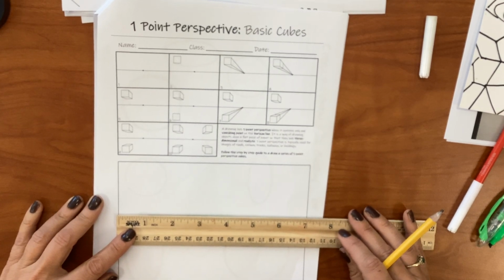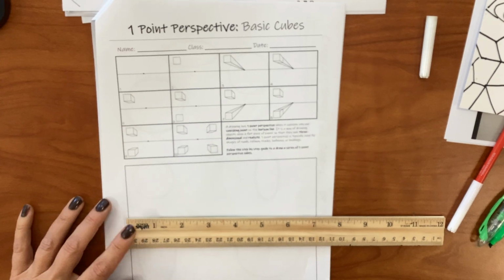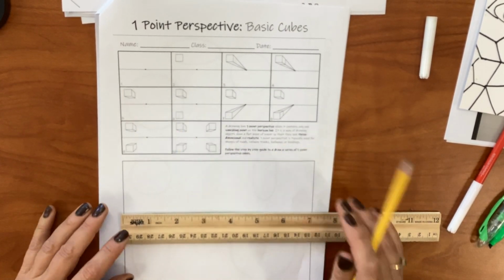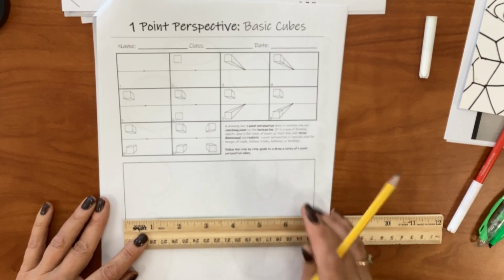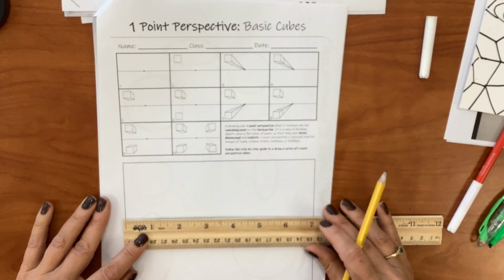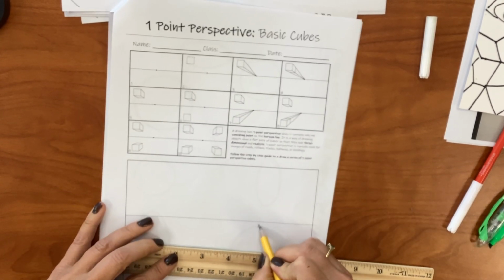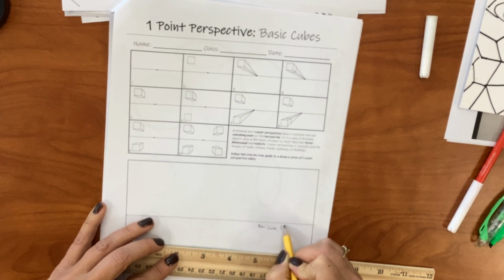October 8, 2024